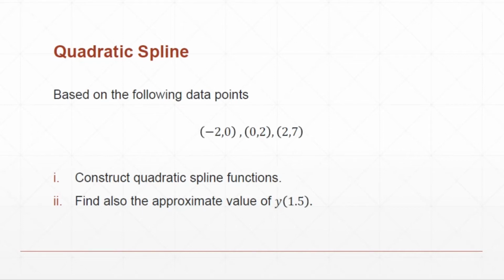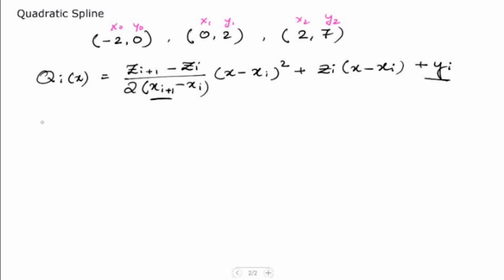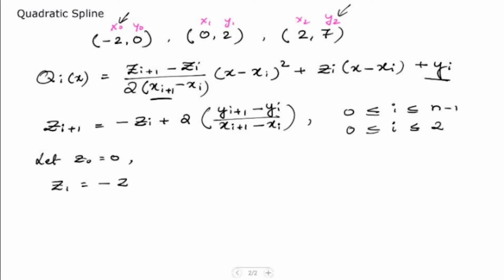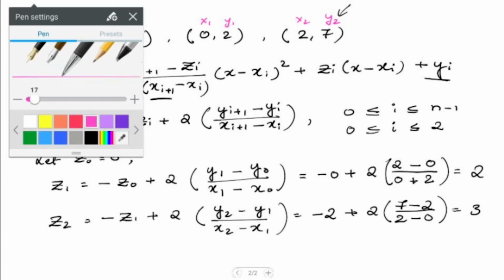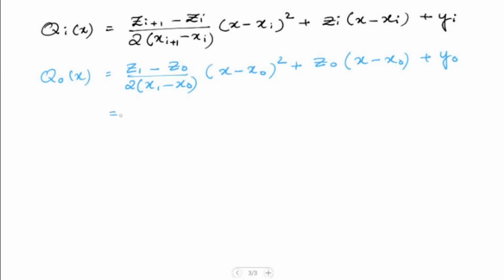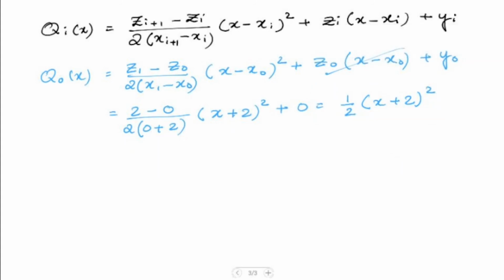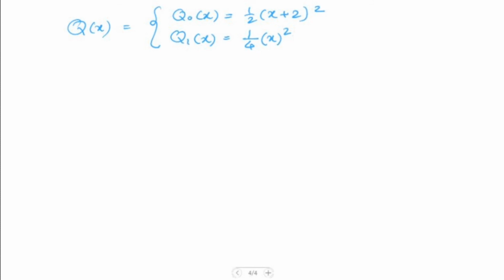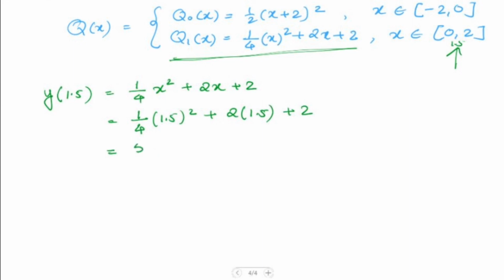Quadratic Spline | Interpolation | Numerical Computation